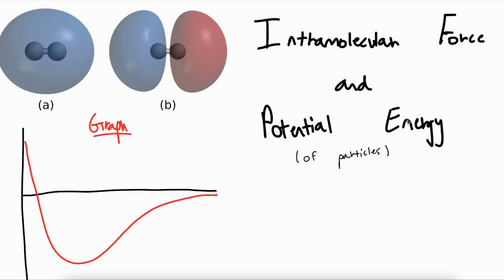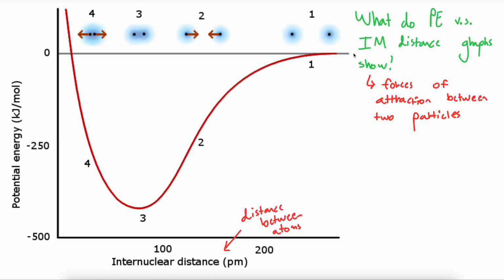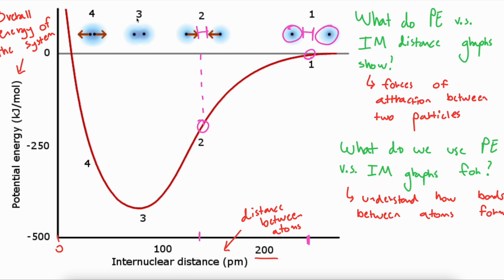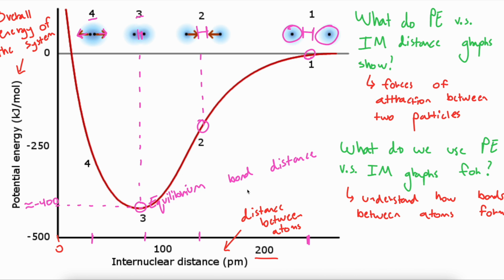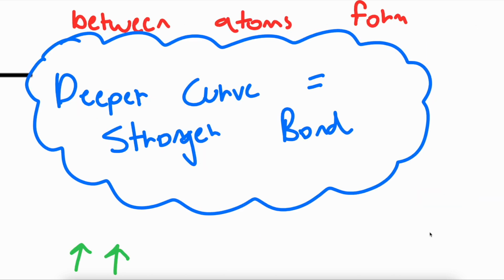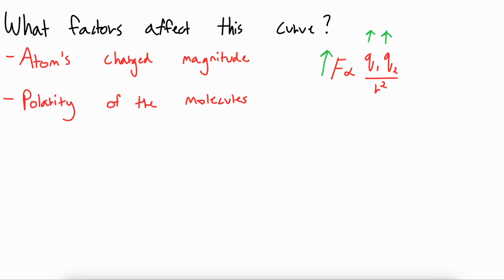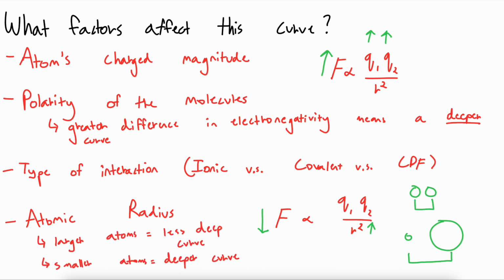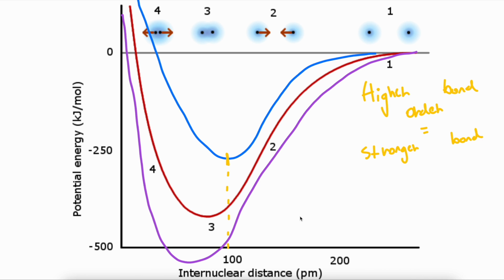Intramolecular Force and Potential Energy (interpreting graphs + principles)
This video will give you a strong understanding of how the potential energy of two atoms change as they come closer to one another. Your main takeaways from this video should be the following points:
1. At the lowest potential energy on our curve, a bond will form.
2. The deeper/steeper our curve, the stronger our bond.
3. Understanding why some atoms form stronger bonds than others due to Coulomb's law.

If you have any questions, please paste them in the comments, and I will give me best answer.